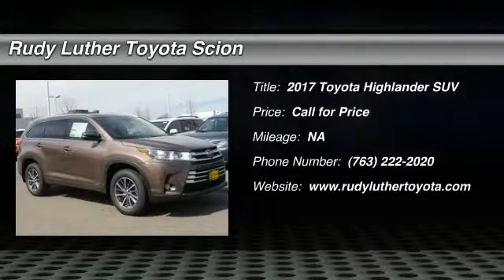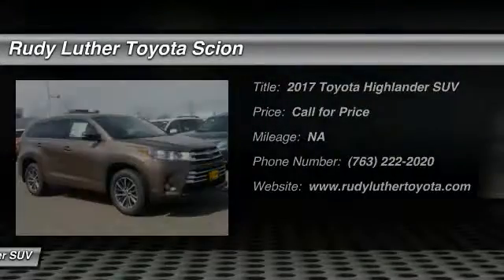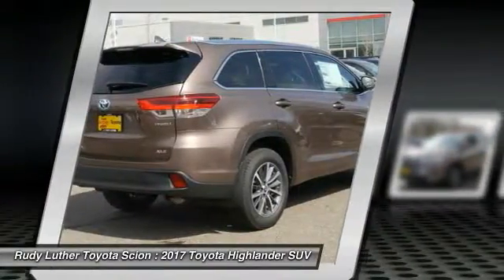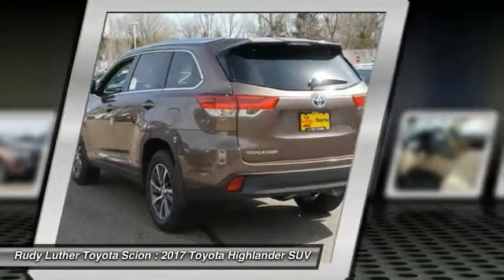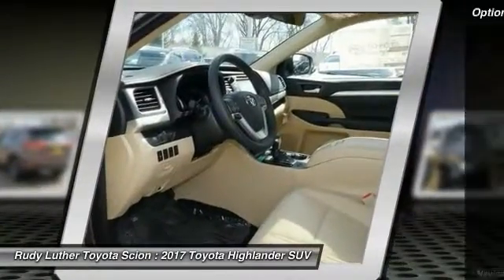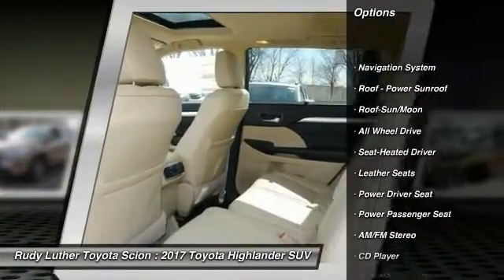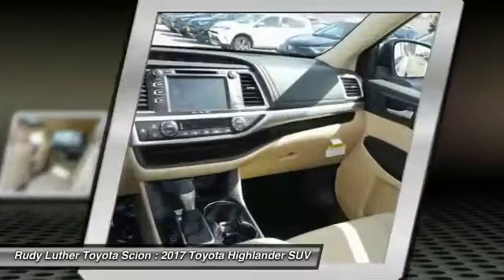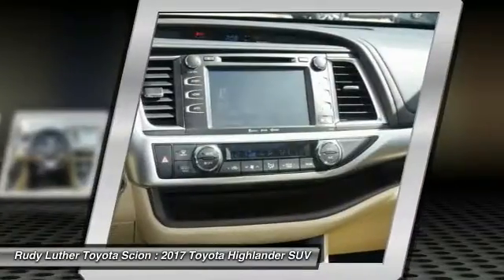2017 Toyota Highlander Golden Valley,Minneapolis,Bloomington,MN 171821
2017 Toyota Highlander Hybrid XLE

Moonroof, Third Row Seat, Nav System, Heated Leather Seats, Aluminum Wheels, All Wheel Drive. TOASTED WALNUT PEARL exterior and ALMOND interior, Hybrid XLE trim. EPA 27 MPG Hwy/29 MPG City! Warranty 5 yrs/60k Miles - Drivetrain Warranty; AND MORE! KEY FEATURES INCLUDE: Navigation System, Heated Driver Seat, Leather Seats, Power Tilt/Sliding Sunroof, Third Row Seat. EXPERTS REPORT: Great Gas Mileage: 29 MPG City. Toyota Hybrid XLE with TOASTED WALNUT PEARL exterior and ALMOND interior features a V6 Cylinder Engine with 306 HP at 5800 RPM*. MORE ABOUT US: Rudy Luther Toyota Scion has been selling and servicing Toyota vehicles since June 1977. We make price the easy part of your buying experience. We base our pricing on current market value. We call it the Luther Fair Value Price. We focus on giving you the information you need to make a well informed decision while making sure you have the best experience possible. Our customers told us that the most unpleasant aspect of buying a new vehicle was the negotiating process. So we changed it. Horsepower calculations based on trim engine configuration. Fuel economy calculations based on original manufacturer data for trim engine configuration. Please confirm the accuracy of the included equipment by calling us prior to purchase.